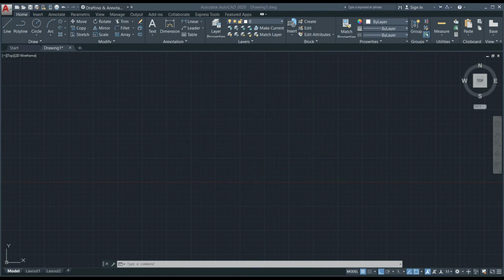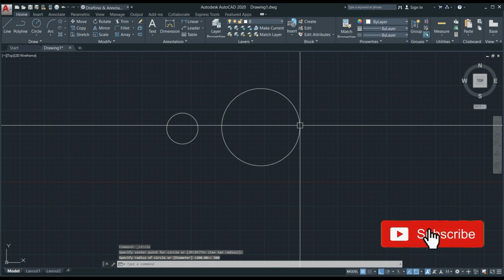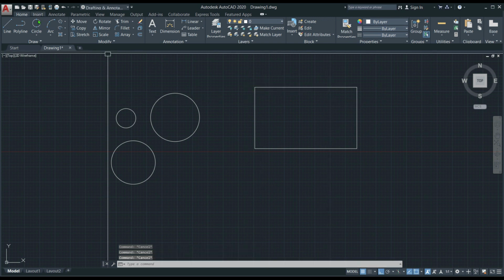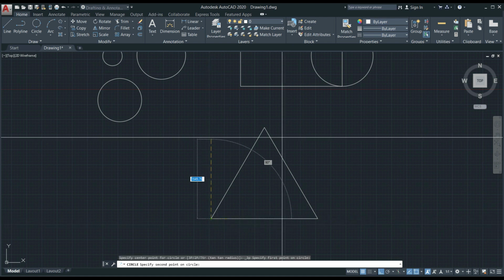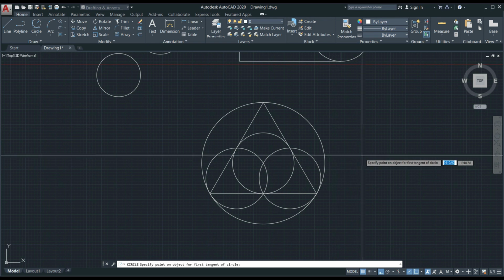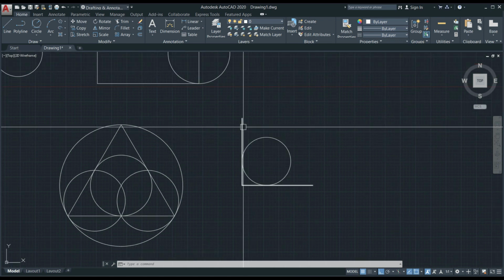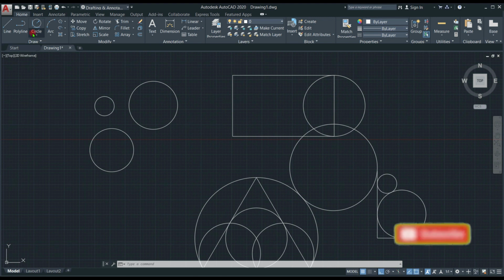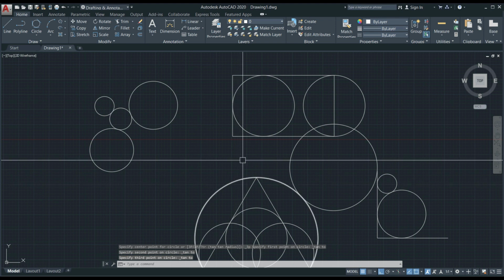AutoCAD 2020 Tutorial for Beginners Lesson 3( Circle Command)|RU TUTORIAL HUB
This tutorial shows step by step how to create circle in AutoCAD 2020. How to Make a Circle in AutoCAD | AutoCAD complete Circle Tutorial.  Circle options covered in this tutorial are Radius, Diameter, (2p) 2 Point, (3p) 3 Point, (TTR) Tan Tan Radius, Tan Tan Tan. This tutorial is created using AutoCAD 2020 but it can be used with other AutoCAD Versions too.